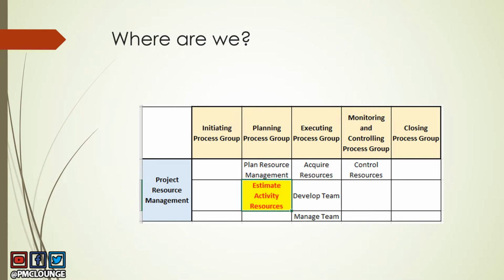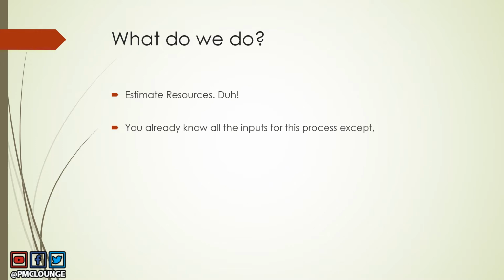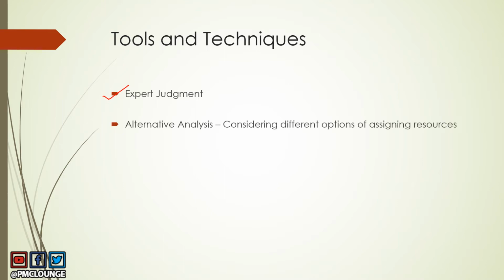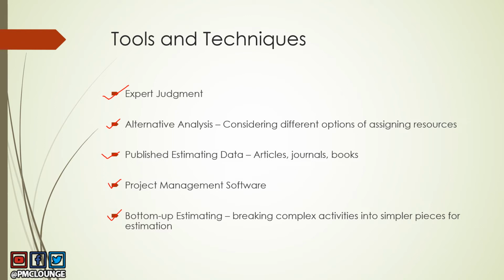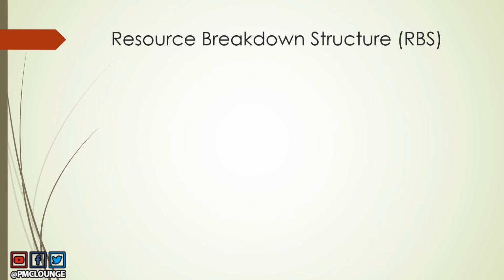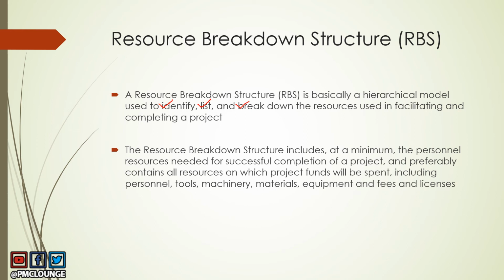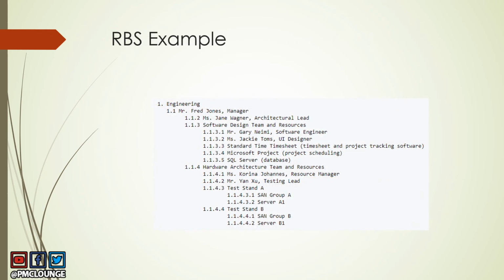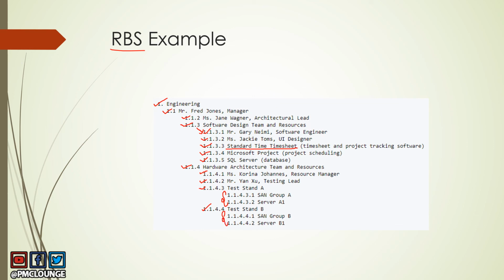Estimate Activity Resources Process | Resource Breakdown Structure (RBS) | Resource Calendars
RELATED ARTICLE